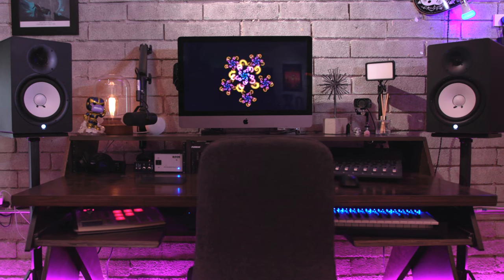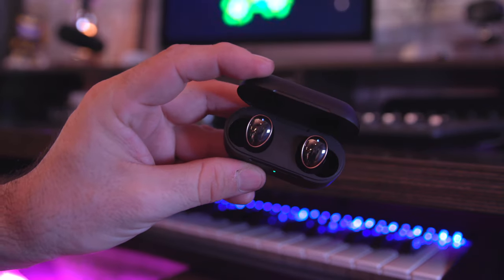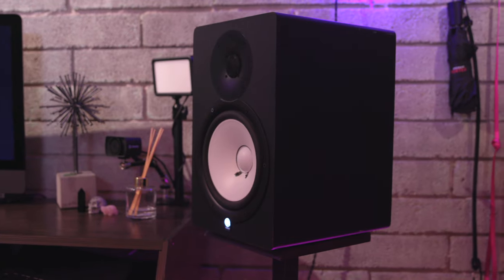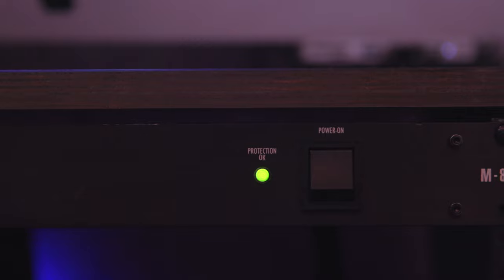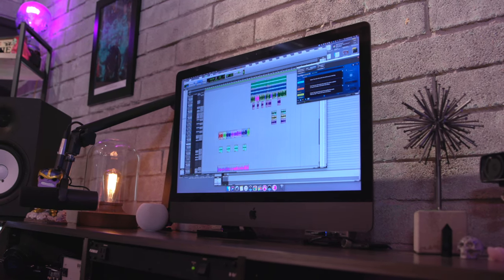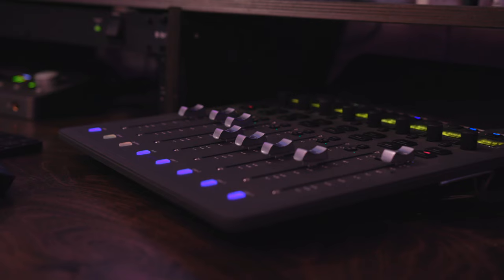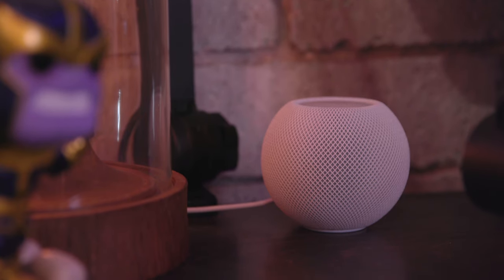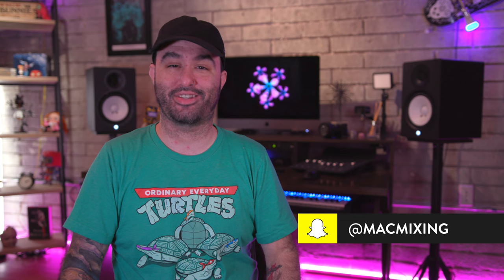My Dream Desk Setup Tour! (2022)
Epic 2022 Video Editing and Music production desk setup Tour. This desk tour packs my new 2022 desk setup with a new look and feel. What do you think of my 2022 video and music production desk setup?

"EVO:
Get $34 off on 1MORE Prime Day Deals from 7/11-7/17.
US Amazon
CA Amazon
UK Amazon

iMac Mounting Arm -

Elgato Key Light Mini -

Elgato FaceCam -

Yamaha HS8 Studio Monitors (Similar) -

Yamaha HS8 Subwoofer -

Satechi iMac Hub -